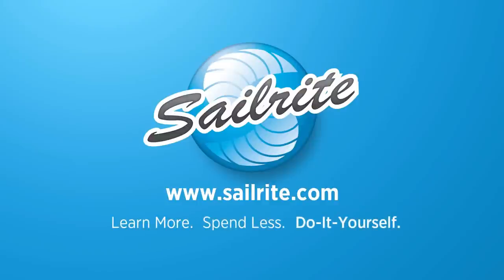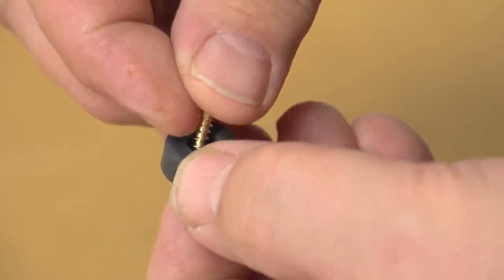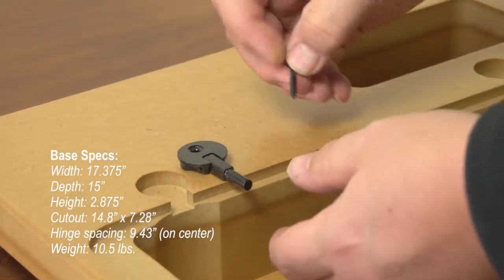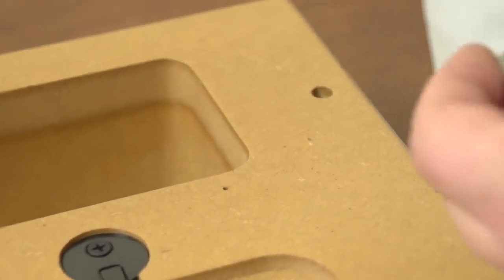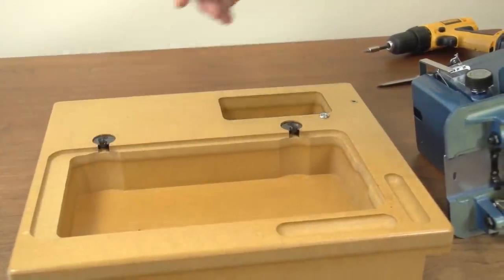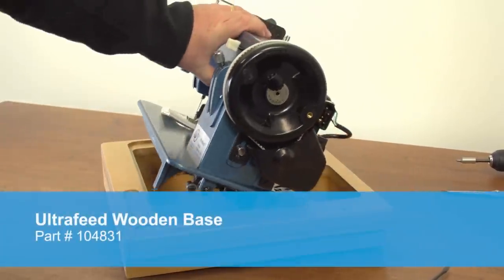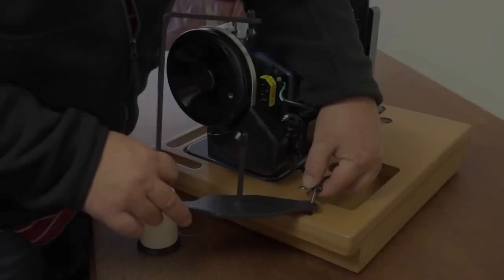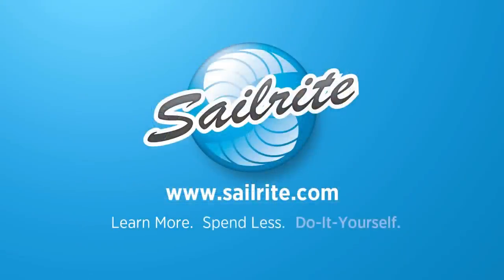Ultrafeed Wooden Base for Portable Walking Foot Sewing Machines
The Ultrafeed Wooden Base is a high-quality, solid base for the Ultrafeed Sewing Machines. This sturdy base is made in the USA from a solid piece of machine routed MDF. A lacquer coating gives the base a smooth, durable finish that is both water and oil resistant. The Ultrafeed Wooden Base features rounded trays on the work surface for storing bobbins and needles so they do not roll away. A pre-drilled hole in the base top supports the addition of the Integrated Thread Stand (sold separately). Cut outs on the sides of the base provide hand holds for transporting your Ultrafeed. This self-supporting base is so sturdy there is no need for a kickstand.